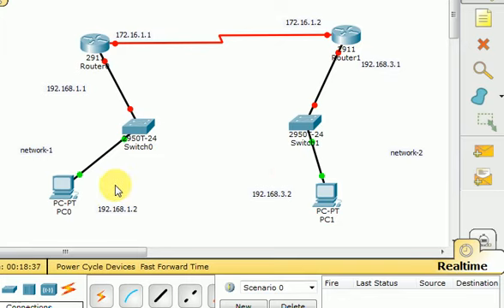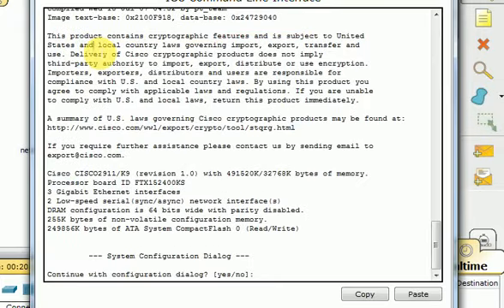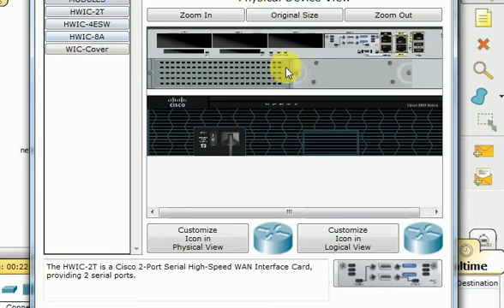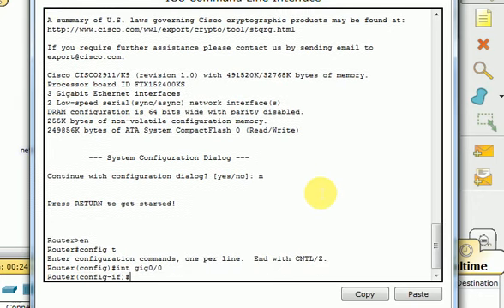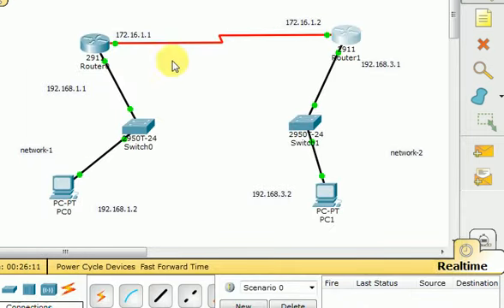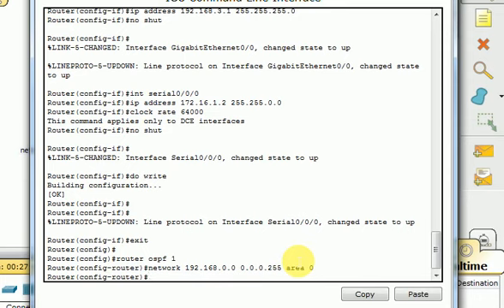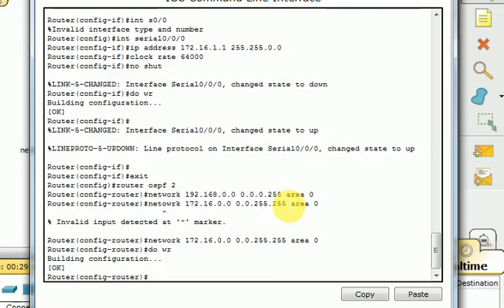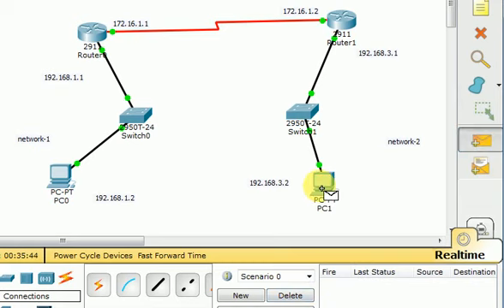ROUTER:OPEN SHORTEST PATH FIRST ROUTING TECHNIQUE,INTERIOR GATEWAY ROUTING PROTOCOL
How to set OSPF(Open Shortest Path First) in router in routing technique. OSPF routing uses process id  and neighbour area value between 0-65535.(IT IS A STANDARD INTERIOR GATEWAY ROUTING PROTOCOL .ALL EXCHANGES BETWEEN OSPF ROUTERS ARE AUTHENTICATED AND ALLOWS ONLY TRUSTED ROUTERS PARTICIPATION).